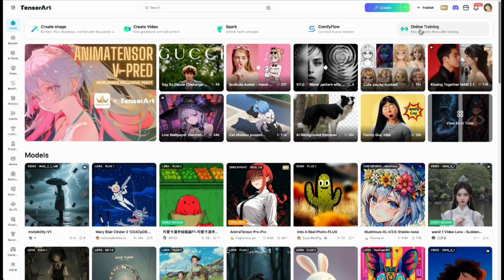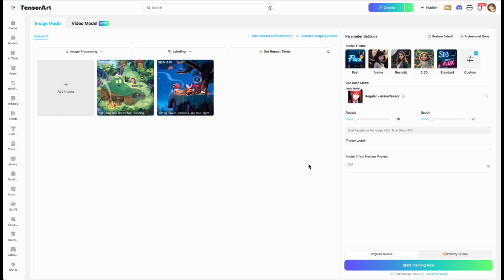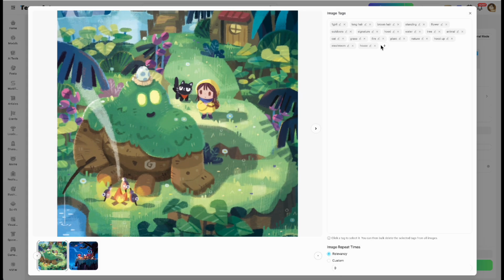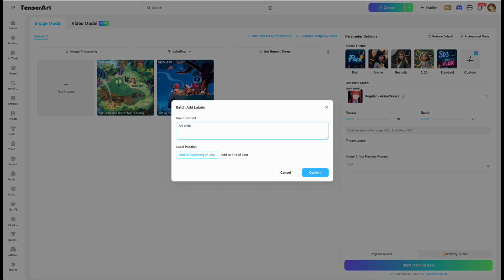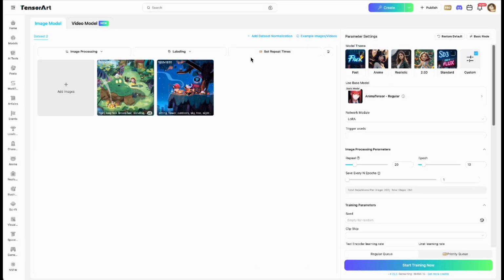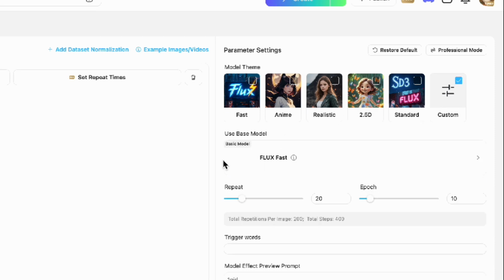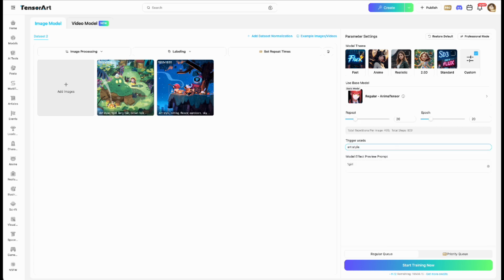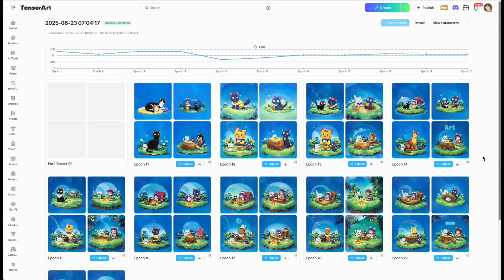Exclusivity! AnimaTensor online training is live! | Tutorial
Follow the video tutorial step by step to get your own model~ This video mainly teaches the basic mode. The relevant parameters of the professional mode are introduced at the end of the video. If you have any questions, you can communicate with me directly in the comment area.

🔗Social Media.